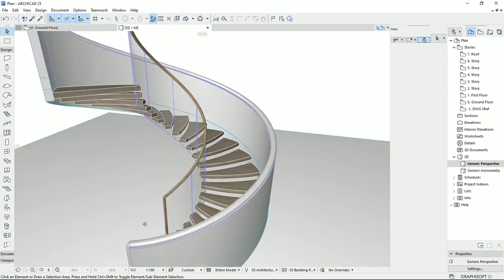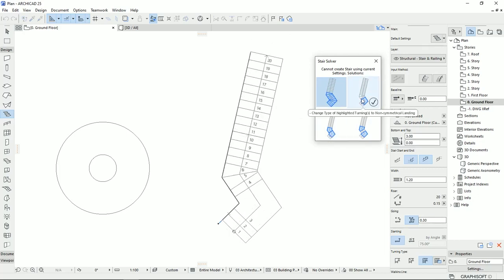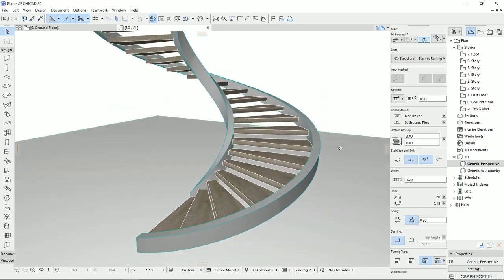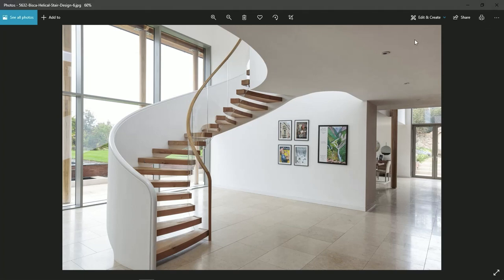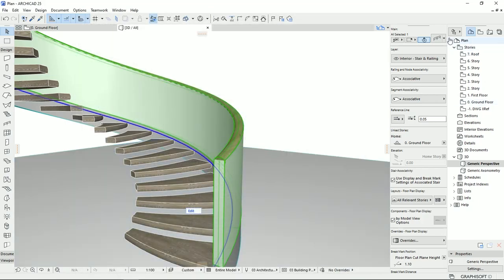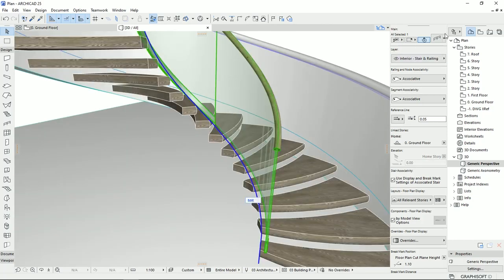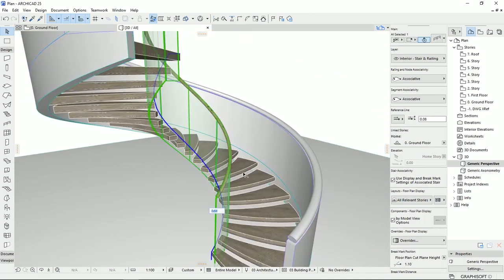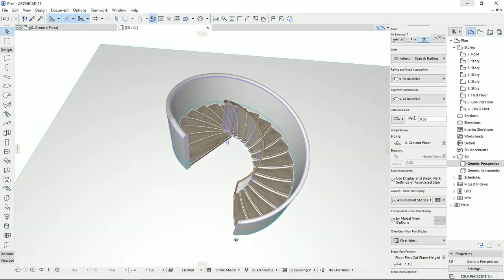Archicad - How to create these stairs and railings [Tips and Tricks]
In this video, I explained how to make a particular style curve stair with multiple tips and tricks.
The other challenge was making two different railings for the handrails

0:00 Intro
1:08 how to draw stairs based on a line
2:57 how to change the stairs structure
5:08 how to edit treads on the stairs
6:22 how to make unique railings
10:05 another unique railing
12:00 finishing touches
13:56 Outro